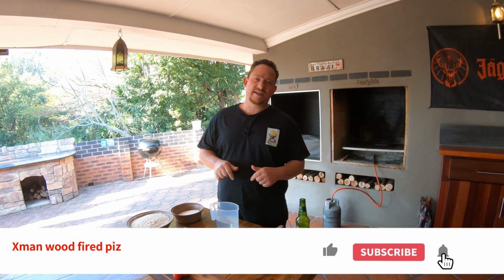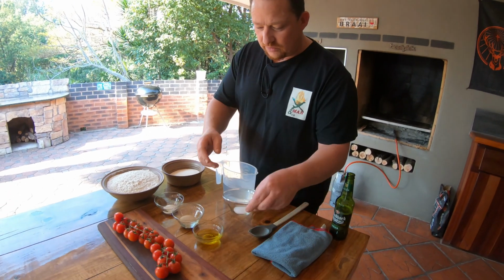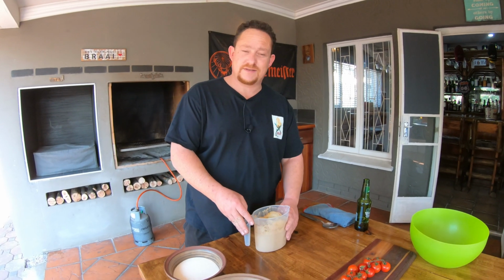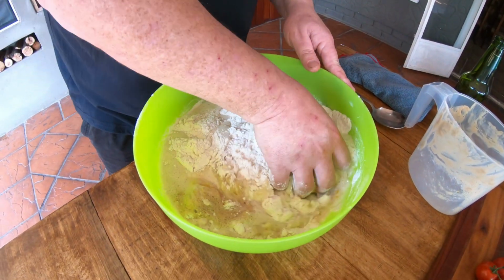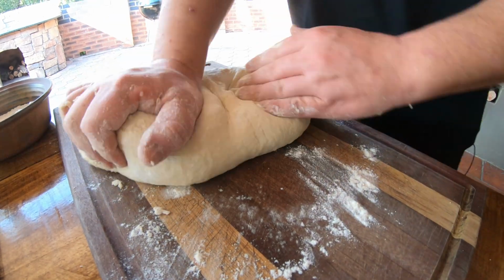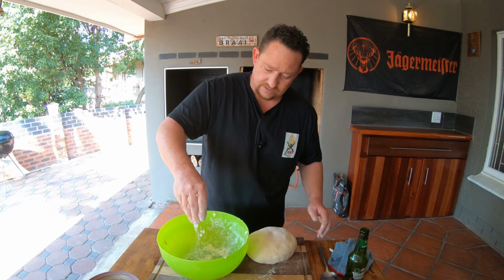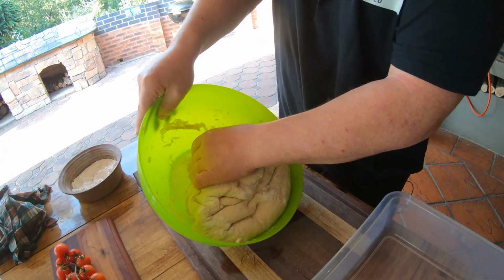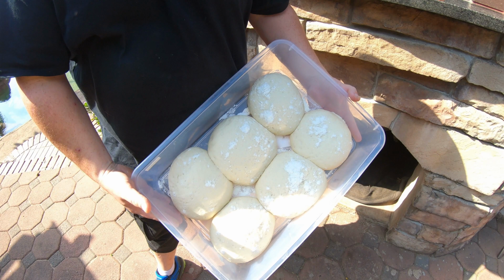How to make pizza dough | at home easily from scratch.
how to make pizza dough at home.From scratch we will show you how to easily make pizza dough at home quick and easy. We have the perfect pizza dough recipe for you that could even be used as bread dough. Use this pizza dough recipe for anything in the oven from pizza to bread dough.

This is so easy - you can do this at home like a legend.

THIS will impress your friends and guests beyond believe...

Lastly our Facebook page is Xman woodfired pizza and grill

Leeeeettsss Doooo THIS!!!

Xman & Co.